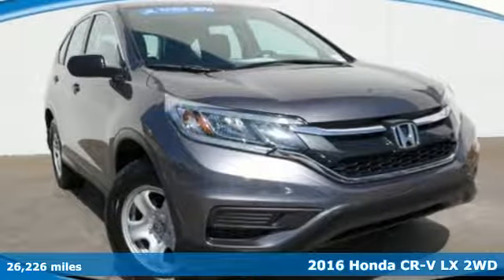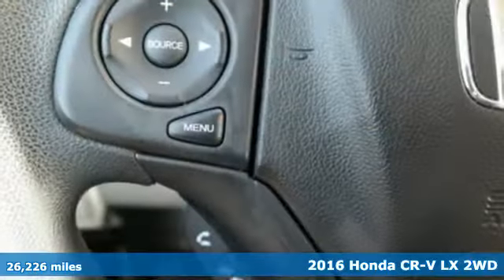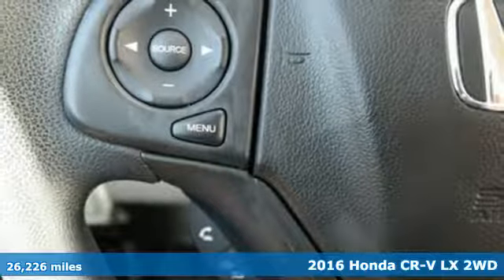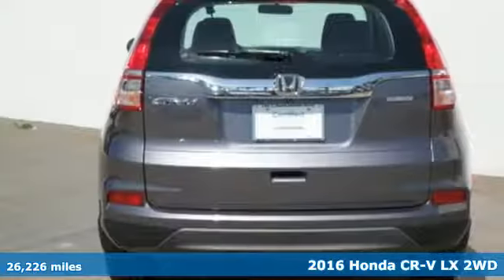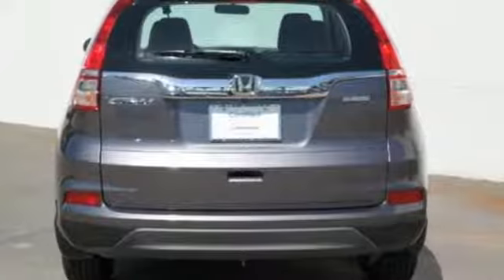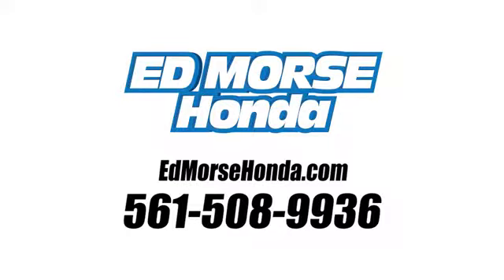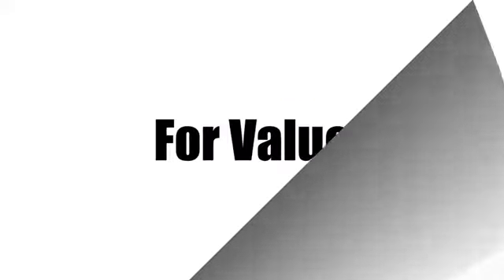Certified 2016 Honda CR-V West Palm Beach Juno, FL HR4225 - SOLD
Year: 2016
Make: Honda
Model: CR-V
Trim: LX
Engine: 2.4L I-4 16-Valve DOHC i-VTEC Engine
Transmission: Automatic
Color: Modern Steel Metallic
Interior: Unknown
Mileage: 26226
Stock #: HR4225
VIN: 5J6RM3H30GL028508
This outstanding example of a 2016 Honda CR-V LX is offered by Ed Morse Honda. On almost any road condition, this Honda CR-V LX offers solid performance, reliability, and comfort. The greater your fuel-efficiency, the less your carbon footprint. And with exceptional MPGs, this Honda CR-V treads ever so lightly on Mother Earth. This vehicle has extremely low mileage on the odometer, so while it's pre-owned, it's practically new. More information about the 2016 Honda CR-V: Honda has a successful formula for their compact SUV and they see little reason to deviate too much. All CR-Vs come with a capable 4-cylinder engine, a cleverly designed interior and compact exterior dimensions. This is all wrapped up in attractively designed sheet metal and sold with available all-wheel drive at a competitive price. While some competitors have allowed their vehicles to balloon in size, features and price, Honda has steadfastly stuck to the winning formula that has made every generation of CR-V a success. This model sets itself apart with available all-wheel-drive., Practical, and well-equipped

Address:
3790 West Blue Heron Boulevard